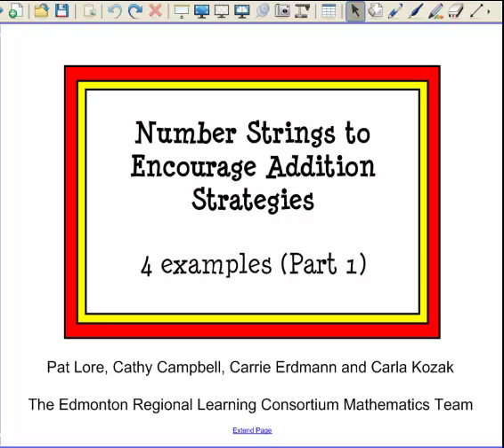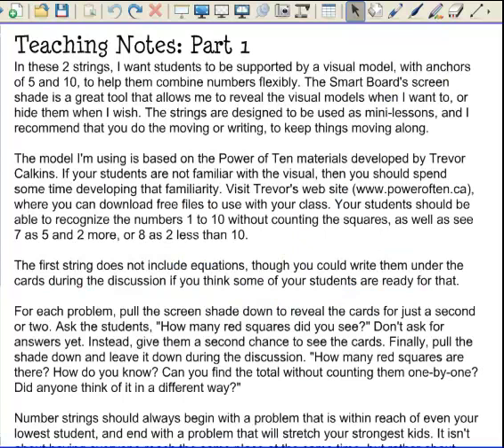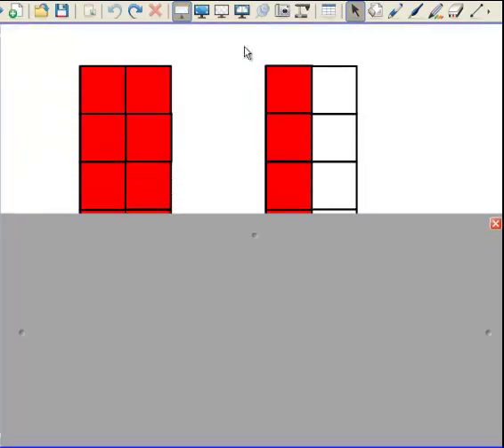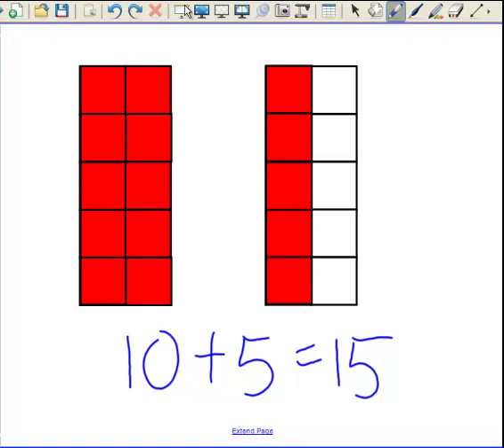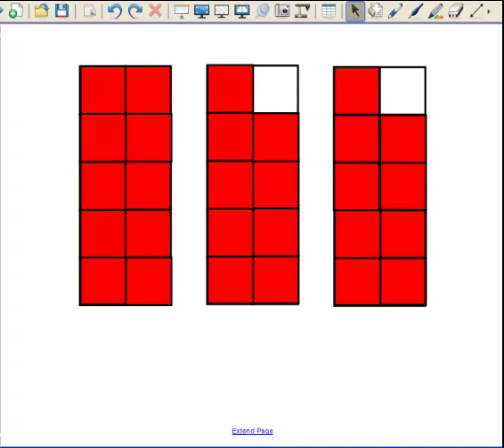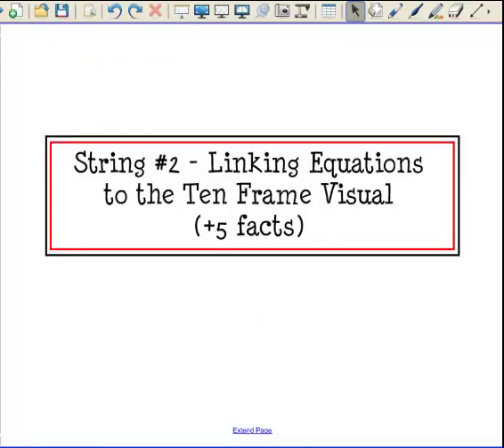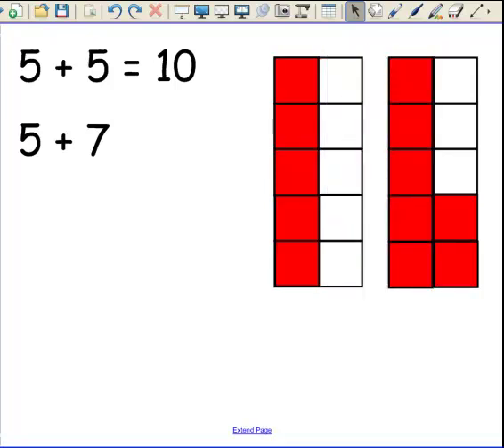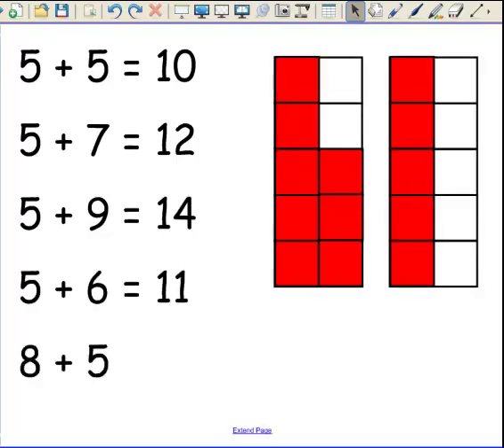Number Strings to Encourage Addition Strategies – Part 1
Examples of two different strings of problems, with ideas on how to use them with your students, based on the work of Cathy Fosnot and Trevor Calkin’s Power of Ten visual model. See how number strings can help support students as they develop flexible, meaningful strategies for addition.